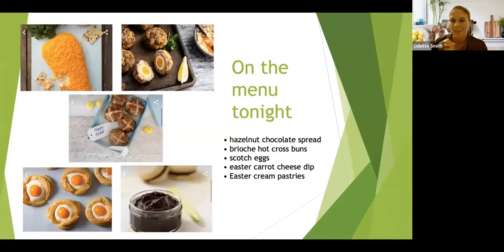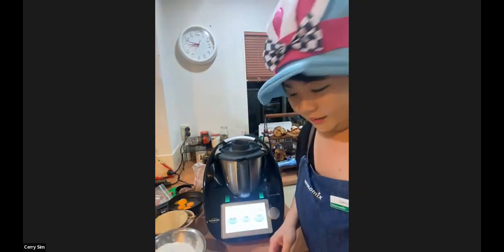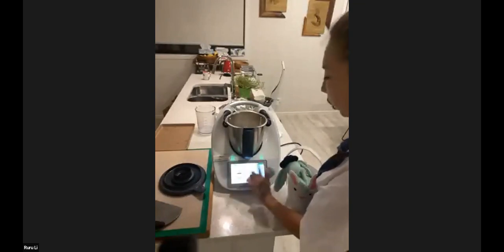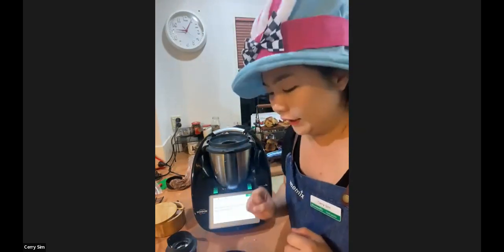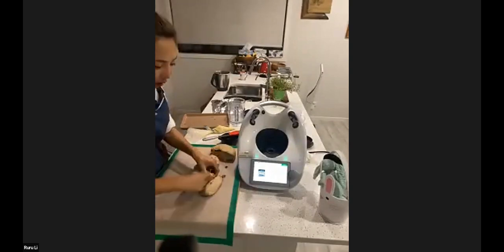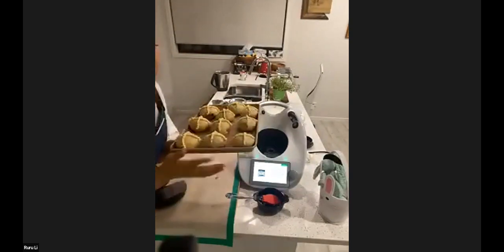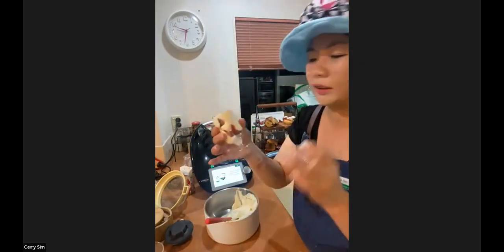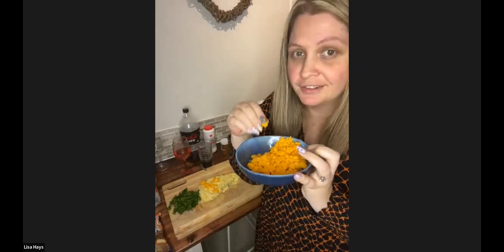Hop into Easter virtual cooking class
Come and join us for an Easter-themed Thermomix virtual cooking class run by Branch Kotahitanga.

We will be showcasing how you can use the Thermomix to create an Easter feast that will impress your family & friends. Save money & time while creating something incredible.

Free class suitable for owners & non-owners alike. Come & see what all the fuss is about!

On the menu:

• hazelnut chocolate spread
• brioche hot cross buns
• scotch eggs
• easter carrot cheese dip
• Easter cream pastries